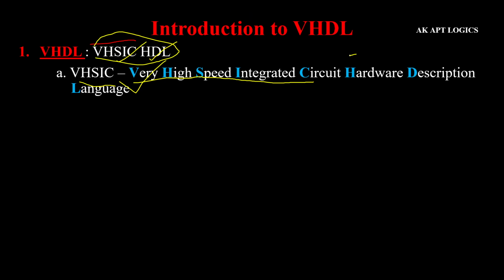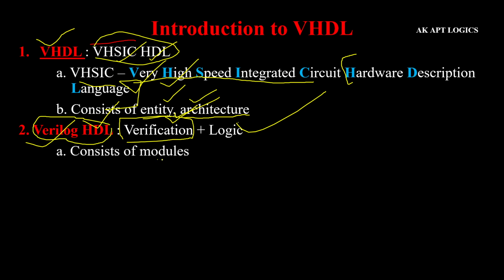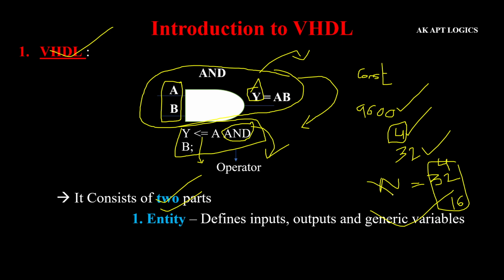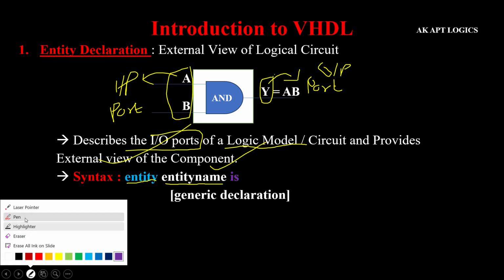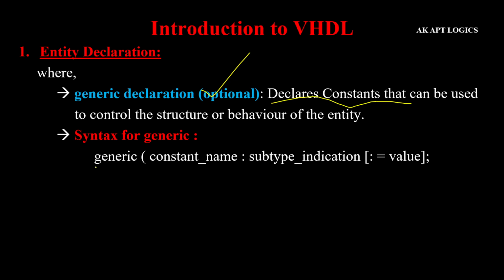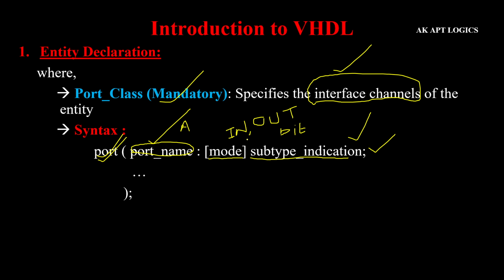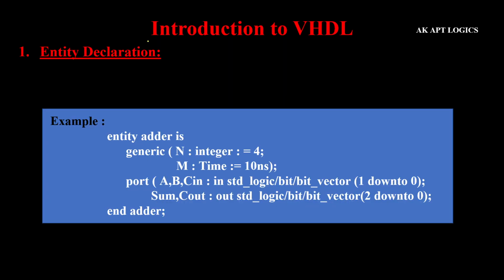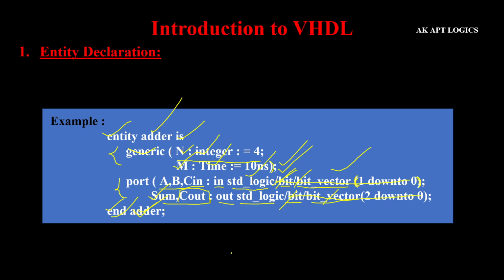VHDL Tutorial Part 1 | Introduction to VHDL Programming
Welcome to AK APT LOGICS VHDL Tutorial Series
In Part 1, get introduced to VHDL (VHSIC Hardware Description Language) the essential language for designing and describing digital hardware systems.

What you will learn:

What VHDL is and why it is used in modern digital design

History and purpose of VHDL in FPGA and ASIC development

How VHDL differs from traditional programming languages

Basic concepts of hardware description vs software programming

VHDL's role in describing digital circuits, RTL design, and verification

Industry applications and career opportunities in VHDL

Perfect for:

ECE students learning digital design

VLSI engineers and FPGA developers

Anyone interested in hardware description languages

Professionals preparing for VHDL interviews and projects